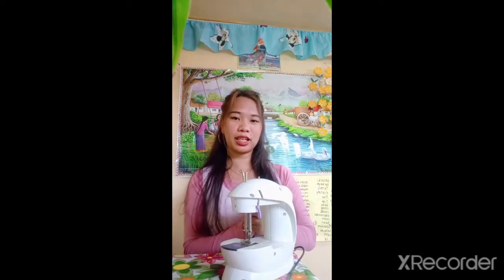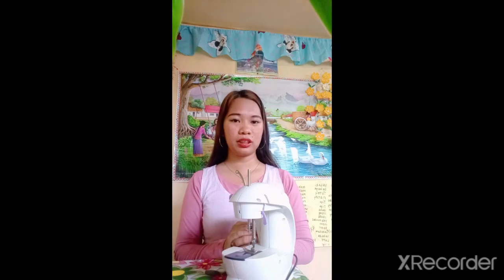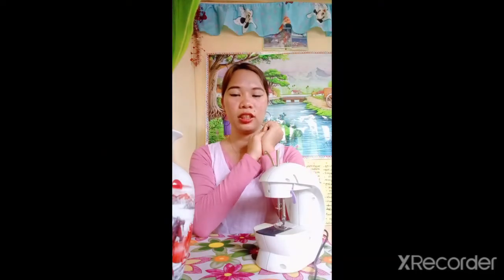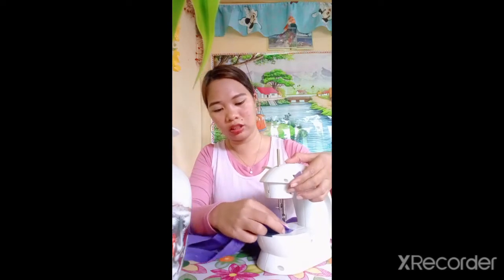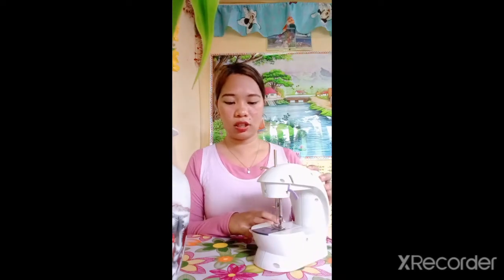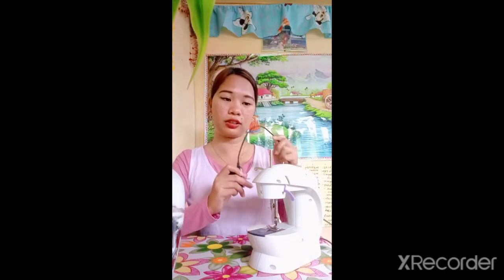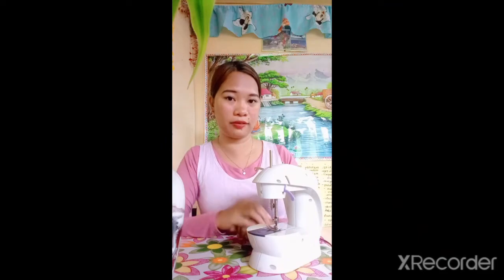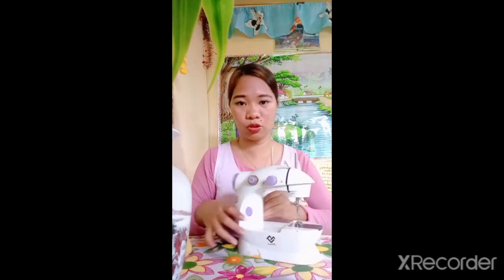10 Safety Measures using sewing machine